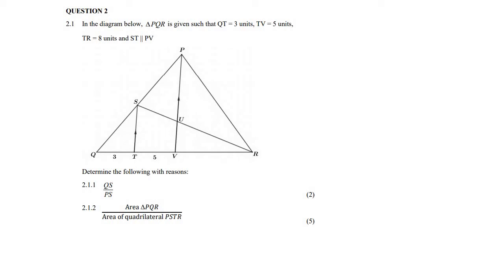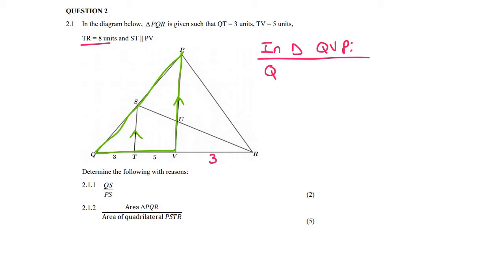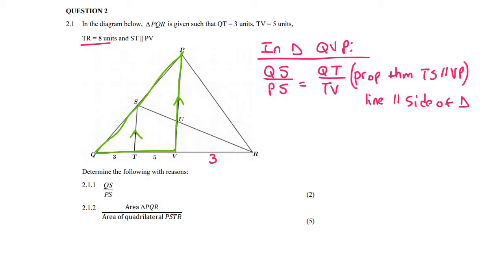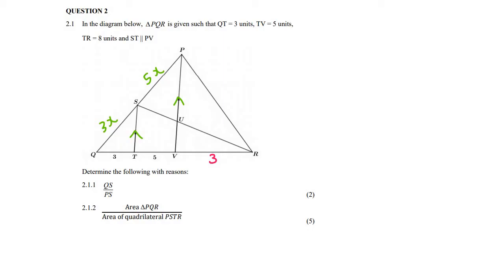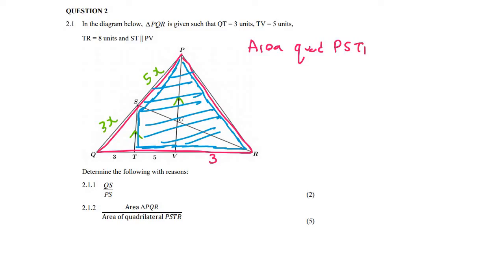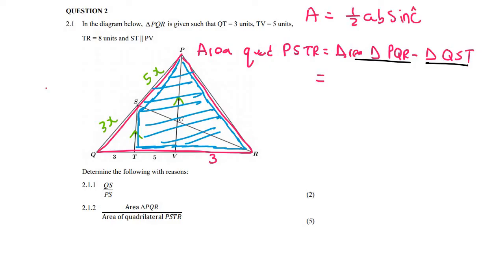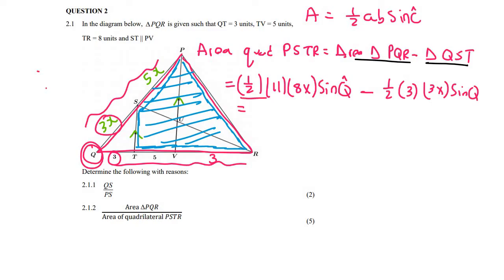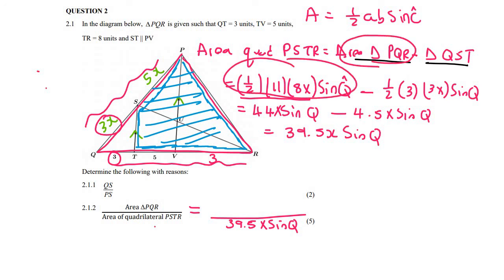Euclidean Geometry Area: Exam question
In this lesson we do a tricky Euclidean Geometry Area example